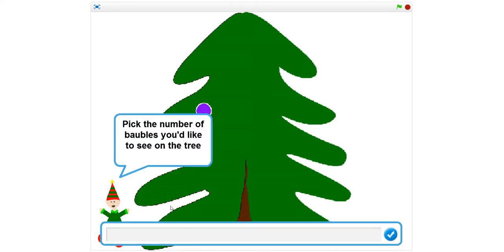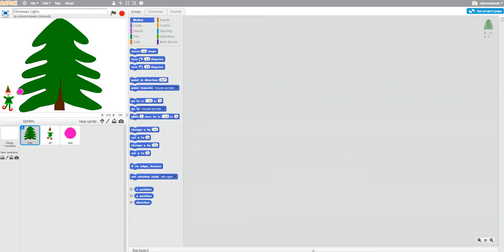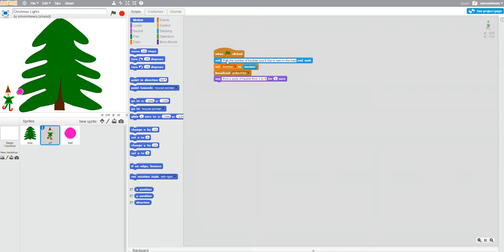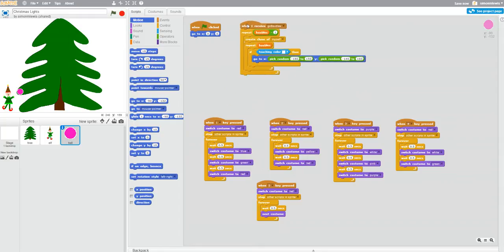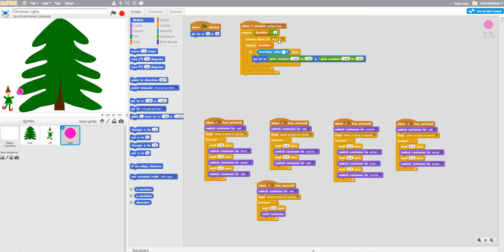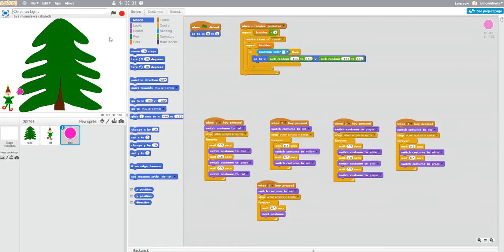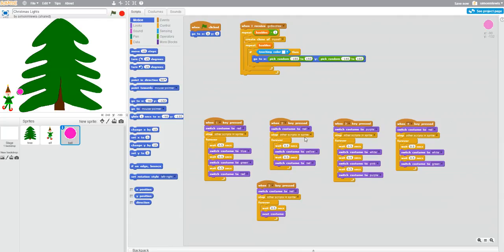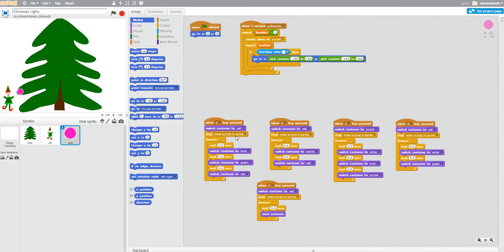Scratch Christmas Lights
A Scratch video to demonstrate the Cloning Tool and how it can be used.